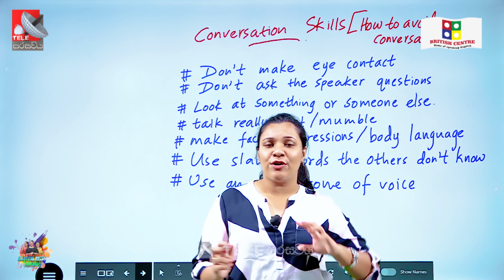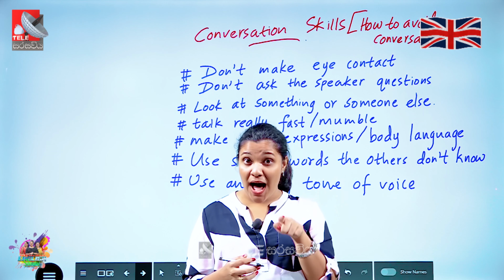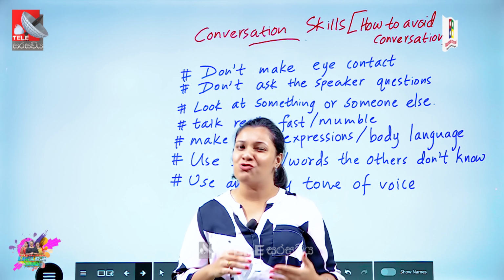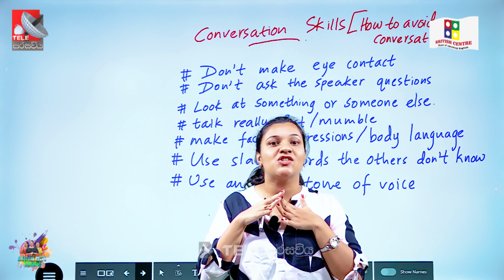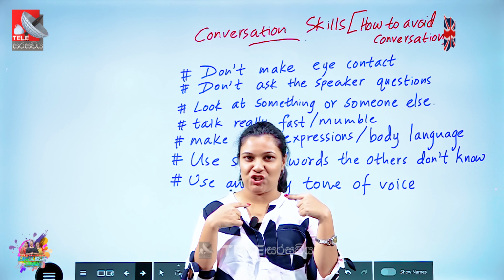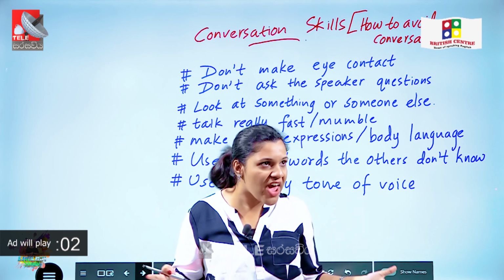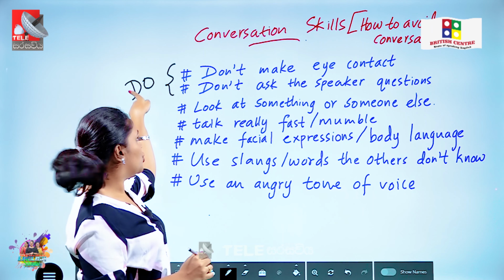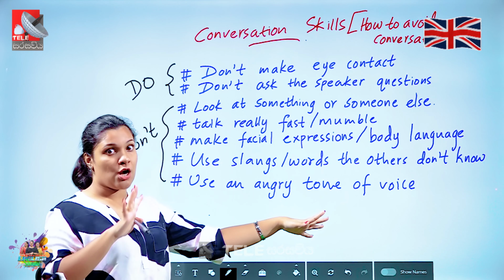Speak English with Sasani at British Centre - Episode 26 - Conversation Skills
Conversation Skills - How to avoid conversation
Speak English with Sasani at British Centre - Episode 26

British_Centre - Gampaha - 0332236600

TELE Sarasaviya is the first ever Synchronous Live Education Shuttle in Sri Lanka in which students across the country. We provide tutoring for grade 05 scholarship to G.C.E. O/L to G.C.E. A/L)

Watch live on PEO TV : Channel NO 600

Call us to Register : 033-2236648, 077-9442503